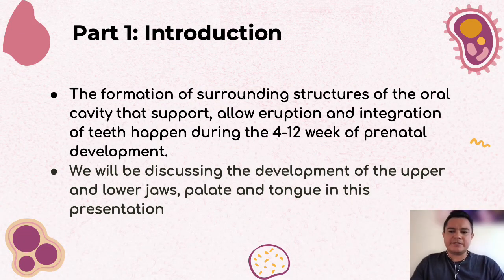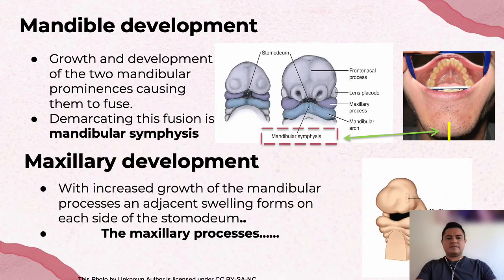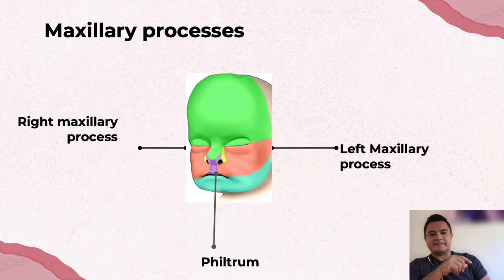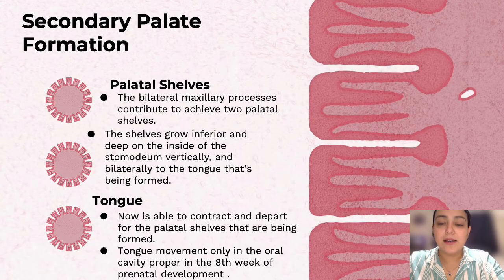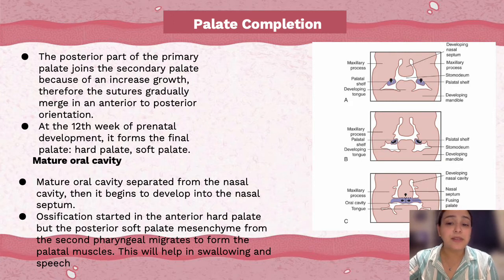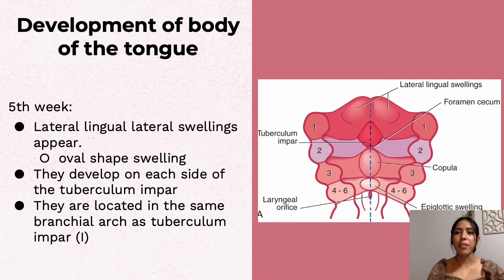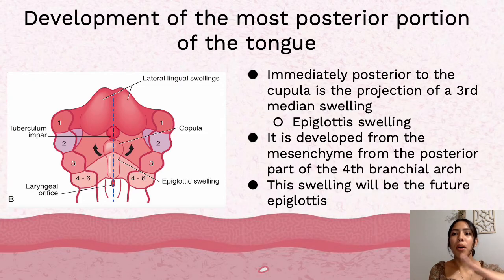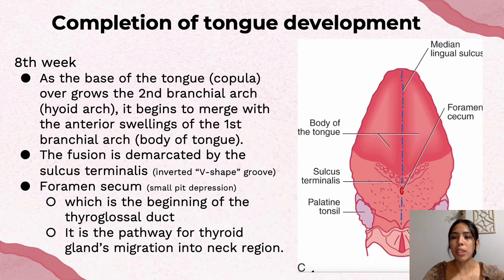Group 15 Histology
Embryonic Orofacial development
Maxillary, mandibular, palate and tongue formation
by Harris Escobar
Lesly Ramos
and Marilyn Garduno